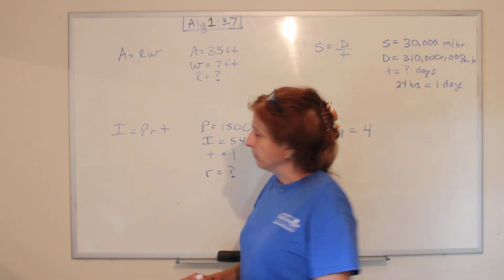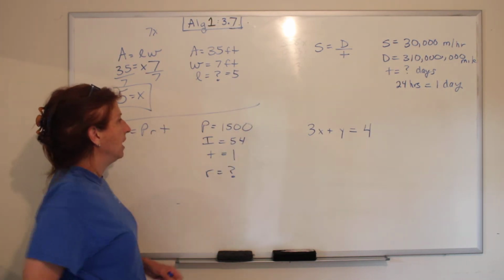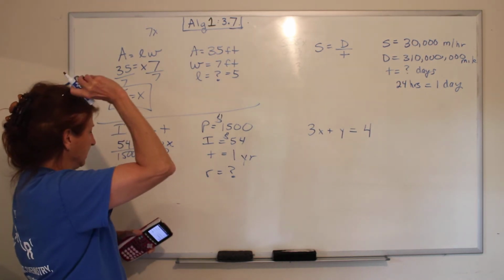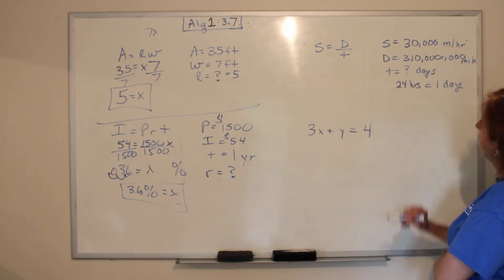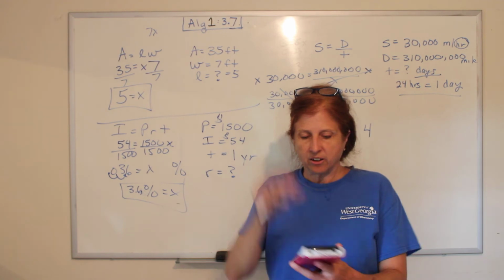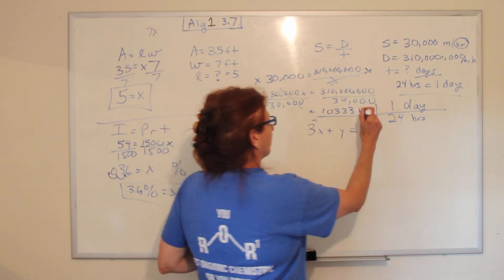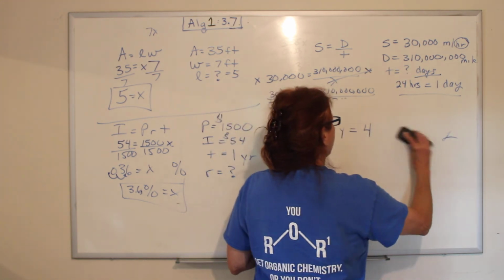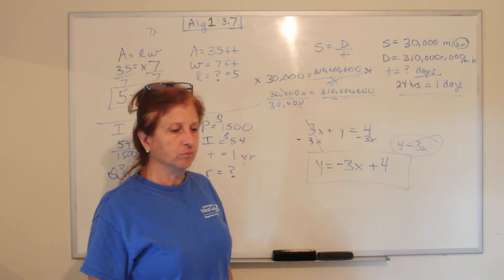Algebra 1: Formulas and Functions (3.7)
Algebra 1: Formulas and Functions (3.7) McDougal Littell 2004
Odds
Day two - 3.7 p. 177 n. 15-23,31 ,35 for numbers 15-23 the directions mean for you to get y by itself.  So you ask,”Why is y not alone”. And do the opposite until it is.